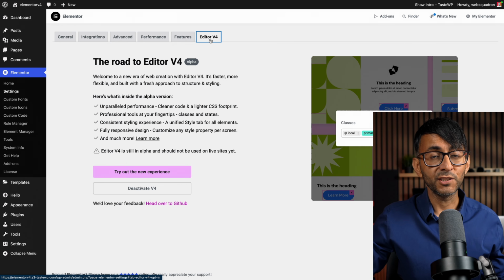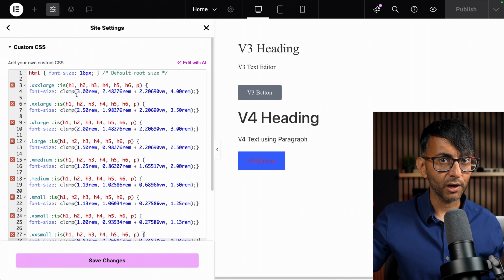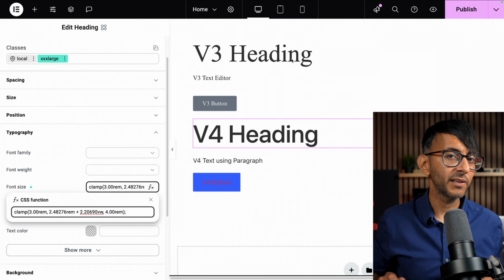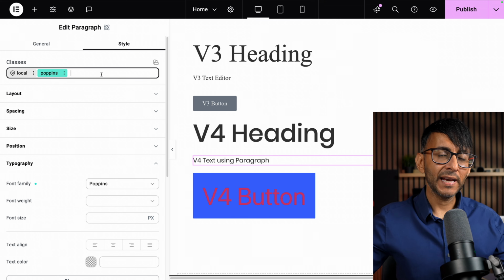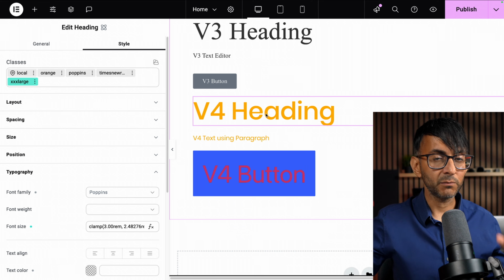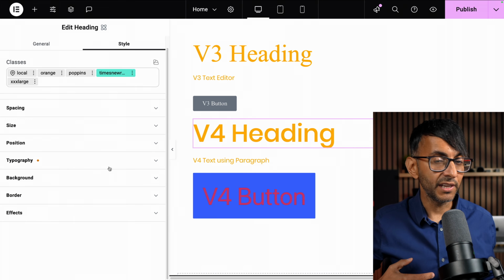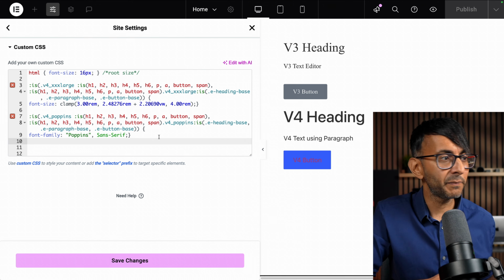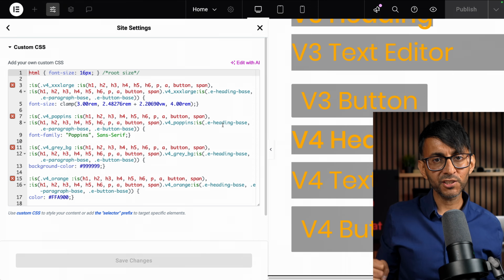Version 4 Classes Masterclass - and ADD Custom CSS!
Let's have a look at using CSS and Classes with Elementor's Version 3 and 4 - and show you the simple way to use Custom CSS with Version 4 Elements and make them applicable to Version 3 at the same time.

This Masterclass will strengthen veterans and completely remove fear about CSS and Classes :)

00:00 Intro
00:44 Set Up
01:55 Page with V3 and V4 Elements
02:41 Reminder of using V3 Custom CSS
04:46 Using Fluid Typography with V3

06:59 Reminder of V3 Global Colors and Fonts
07:45 Building a V4 Class
10:30 Applying V4 Classes elsewhere
11:35 V4 Class Inheritance Marker
12:05 Adding a V4 Font Class
12:43 V4 Green Marker versus V4 Grey Marker
13:36 V4 Pseudo Classes eg: Hover
14:41 Understanding V4 Class Hierarchy
15:19 V4 Class Manager
16:23 Using Color as a V4 Class
17:00 Adding V4 Variables for Colors
19:16 Using V4 Variables for Fonts (but not Clamp)
20:27 Will V3 and V4 Classes work together?
23:51 MUST WATCH !! Custom CSS for V3 and V4
29:08 The Custom CSS V3 and V4 Proof
32:33 Conclusion

Example Custom CSS that works across Version 3 and Version 4 !!

:is(.v4_xxxlarge :is(h1, h2, h3, h4, h5, h6, p, a, button, span),
:is(h1, h2, h3, h4, h5, h6, p, a, button, span).v4_xxxlarge:is(.e-heading-base, .e-paragraph-base, .e-button-base)) {
font-size: clamp(3.00rem, 2.48276rem + 2.20690vw, 4.00rem);}

:is(.v4_poppins :is(h1, h2, h3, h4, h5, h6, p, a, button, span),
:is(h1, h2, h3, h4, h5, h6, p, a, button, span).v4_poppins:is(.e-heading-base, .e-paragraph-base, .e-button-base)) {
font-family: "Poppins", Sans-Serif;}

:is(.v4_grey_bg :is(h1, h2, h3, h4, h5, h6, p, a, button, span),
:is(h1, h2, h3, h4, h5, h6, p, a, button, span).v4_grey_bg:is(.e-heading-base, .e-paragraph-base, .e-button-base)) {
background-color: #999999;}

:is(.v4_orange :is(h1, h2, h3, h4, h5, h6, p, a, button, span),
:is(h1, h2, h3, h4, h5, h6, p, a, button, span).v4_orange:is(.e-heading-base, .e-paragraph-base, .e-button-base)) {
color: FFA900;}